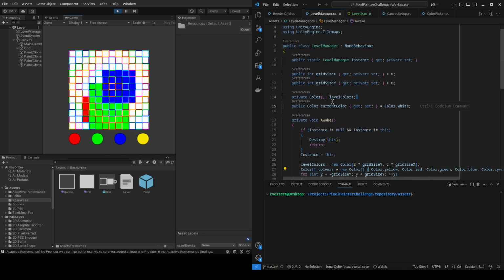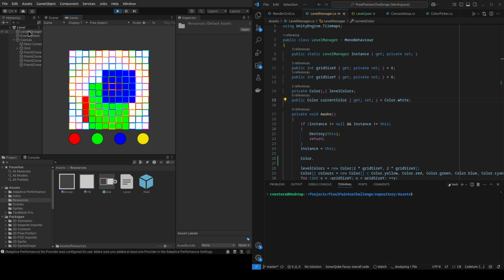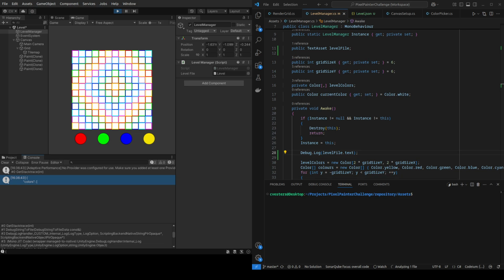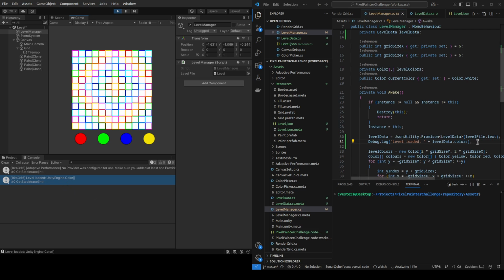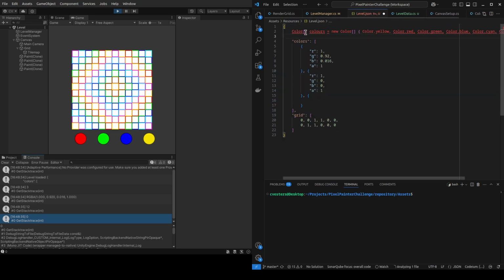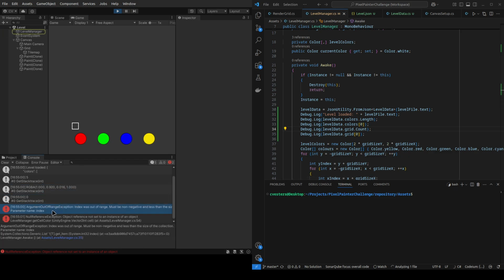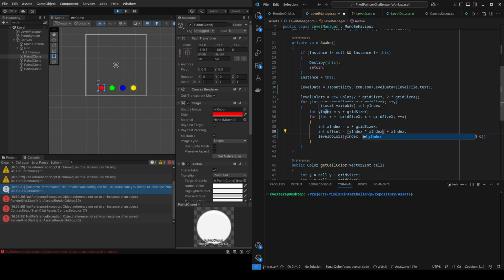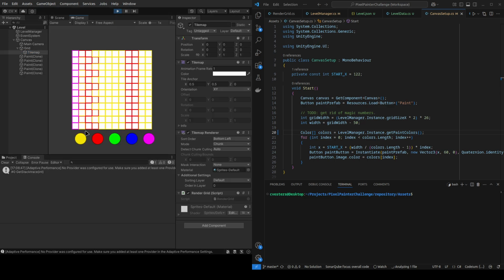Pixel Painter Challenge - Part 16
Reading level data from file